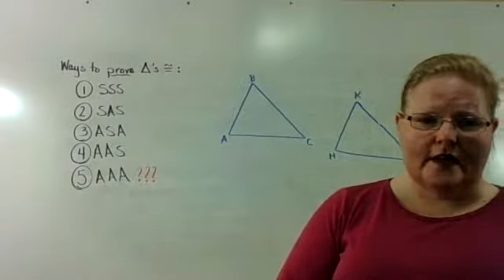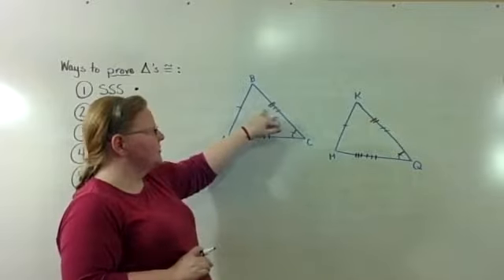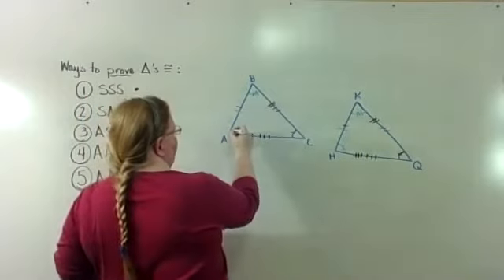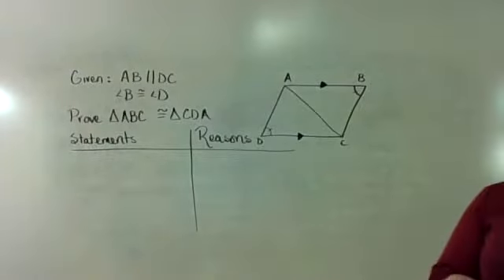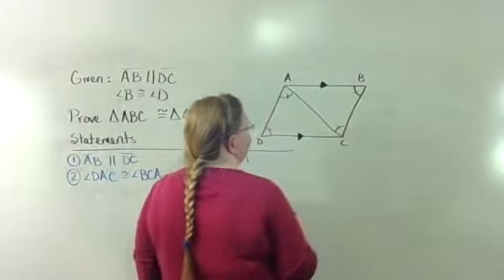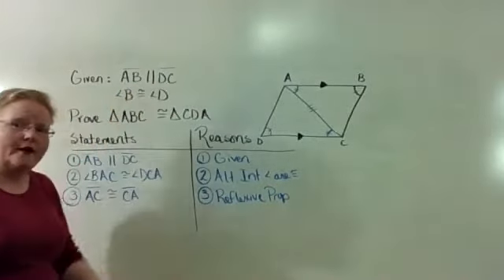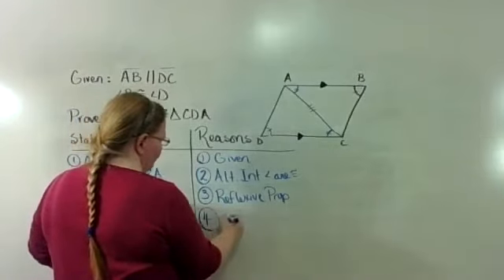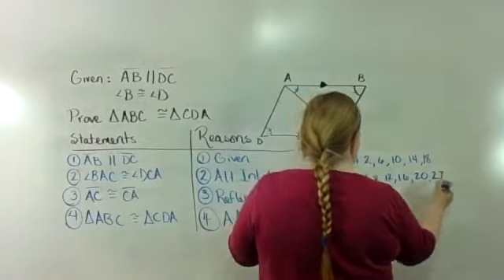GC Section 4.2